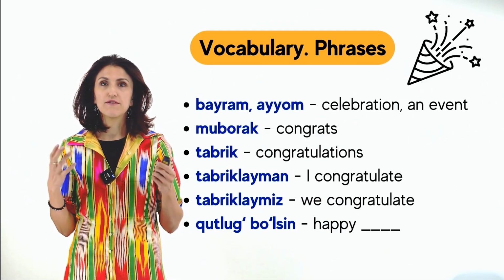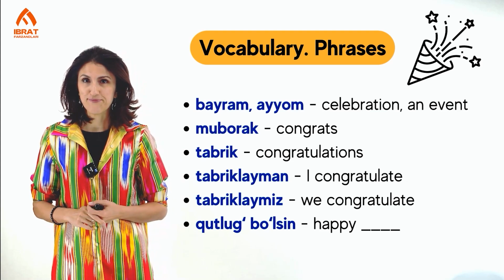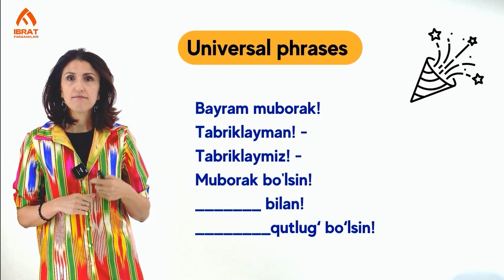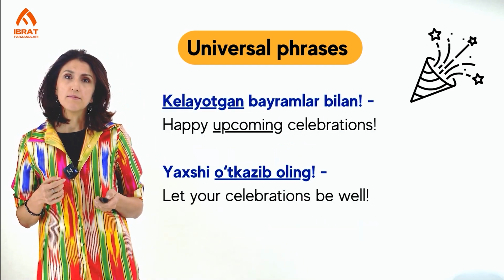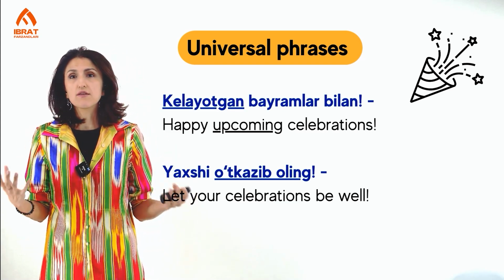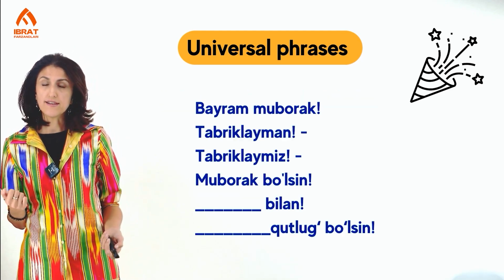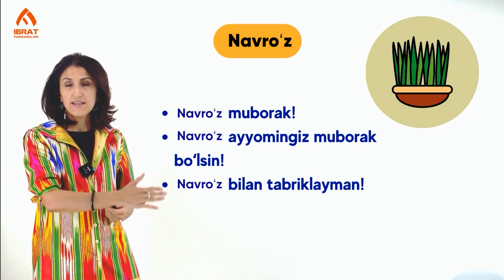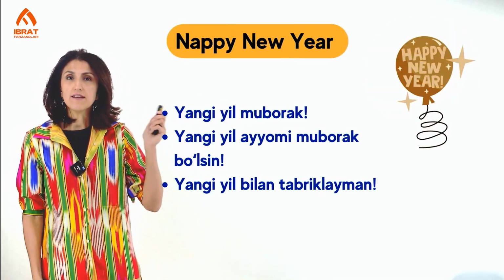Navruz | 23 rd lesson | Uzbek language for beginners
Jamoa a'zolari:

▪️ Badiiy rahbar: Rustam Qoriyev
▪️ Loyiha menejeri: Risolat Mahsimova
▪️ Rahbar yordamchisi: Sanjar Muhitdinov
▪️ Muharrir: Parizoda Yuldosheva
▪️ Montaj ustalari: Fazliddin Ergashboyev
                                   Jamshidbek Kasimov
                                   Kamron Yusufaliyev

▪️ Grafik dizayner:  Miraziz Isroilov
▪️ Canva mutaxassisi: Ulug'bek Abdullayev
▪️ Grafika ustasi: Fazliddin Ergashboyev
▪️ YouTube menejer: Asadbek Akramjonov | Mahmudjon Zuhriddinov
▪️ SMM menejer: Munisabonu Jumayeva